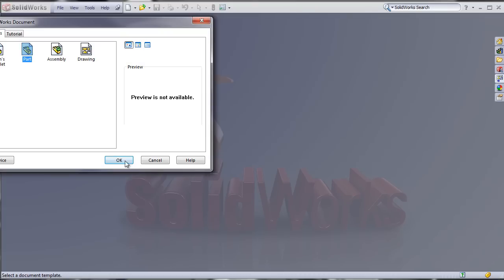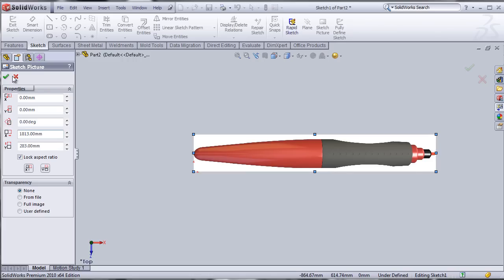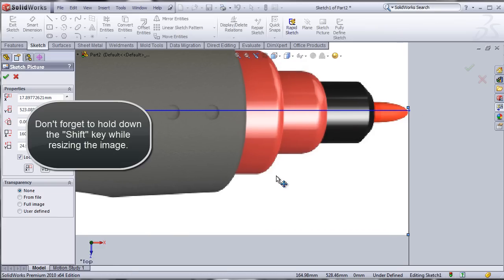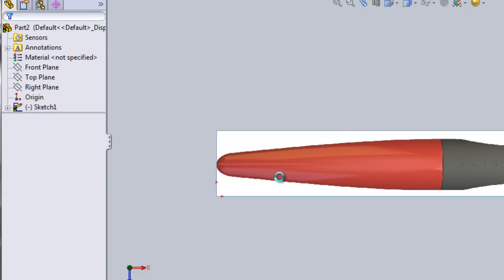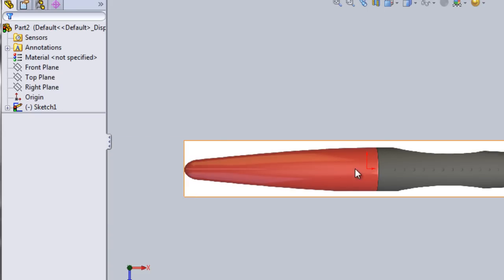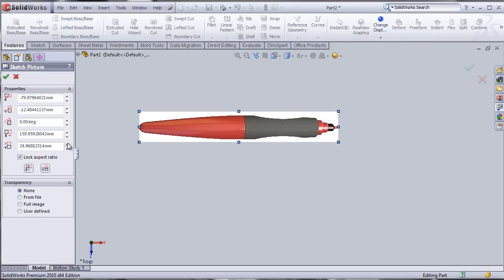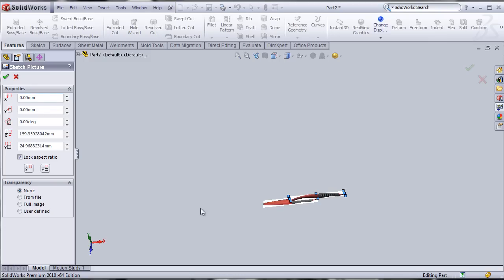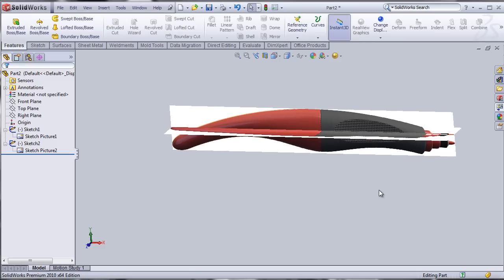Making of Marker Pen - Importing Images in Solidworks